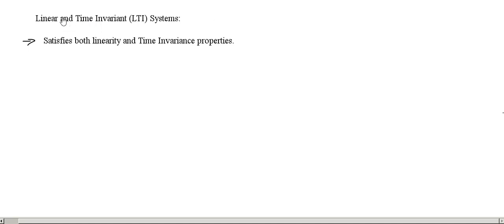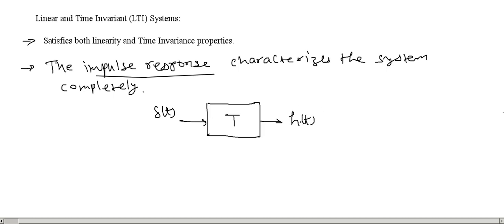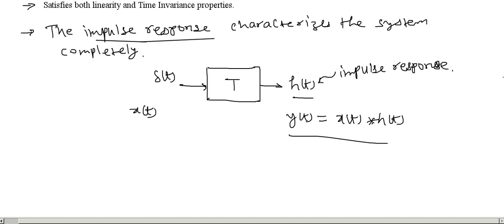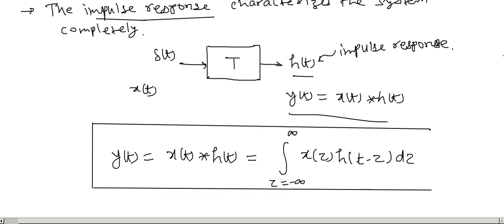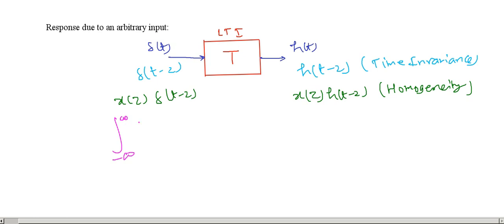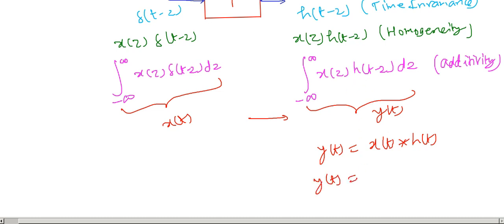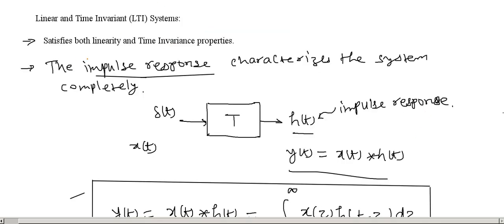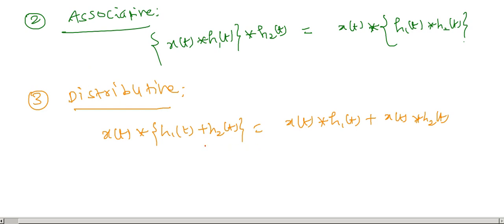L21 - LTI Systems, Impulse Response and Convolution Integral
This video explains LTI Systems, Impulse Response and the Convolution Integral